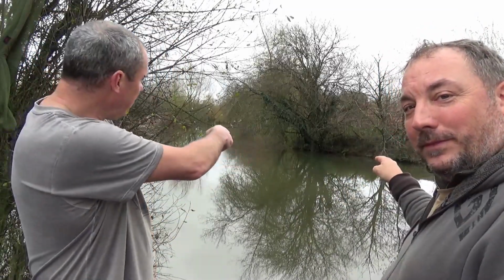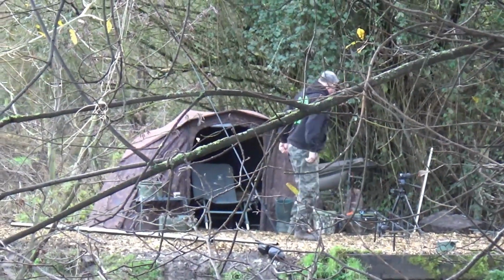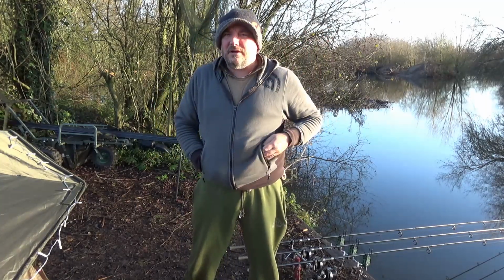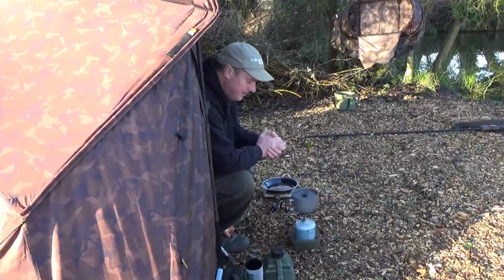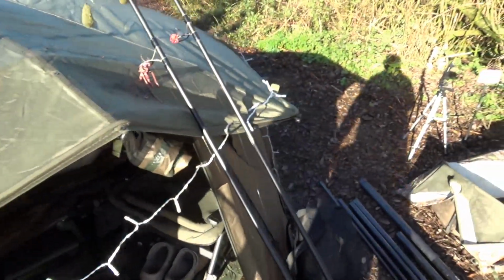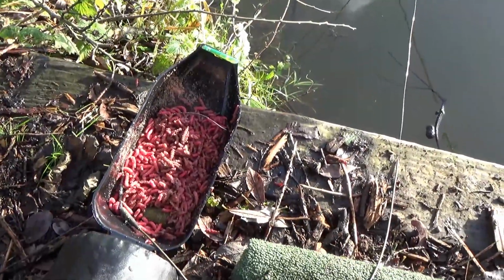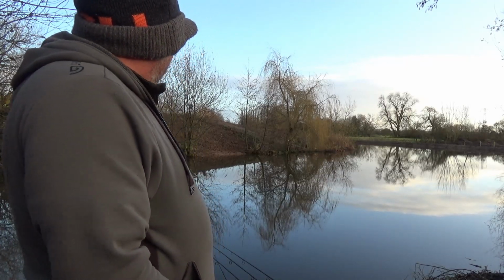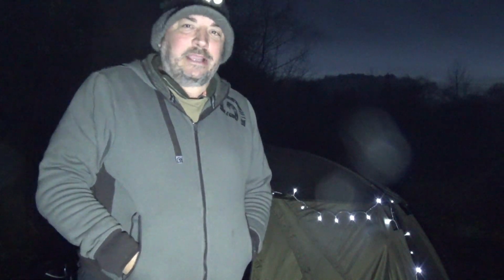Digger's Lake, Devon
Weekends fishing at Diggers lake, December 2020